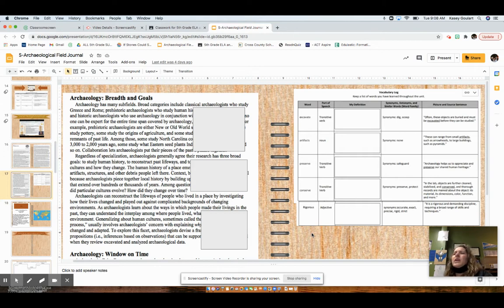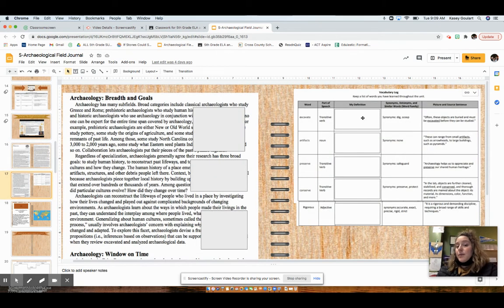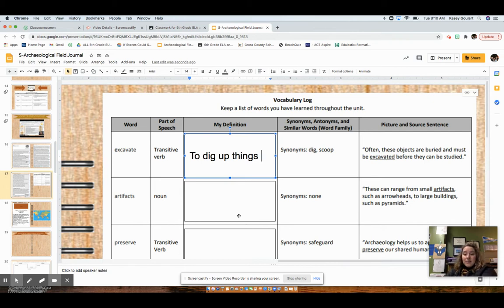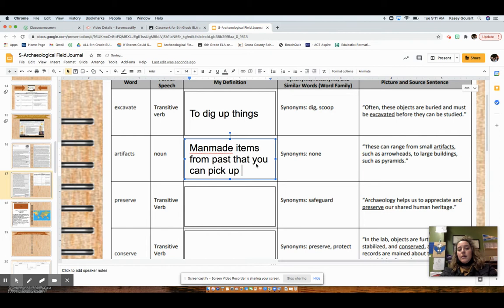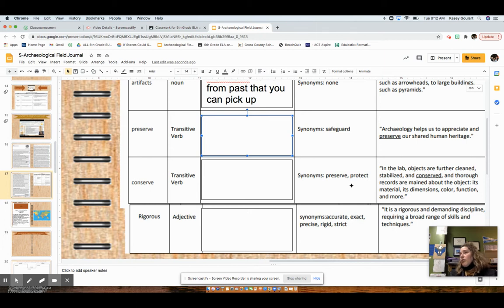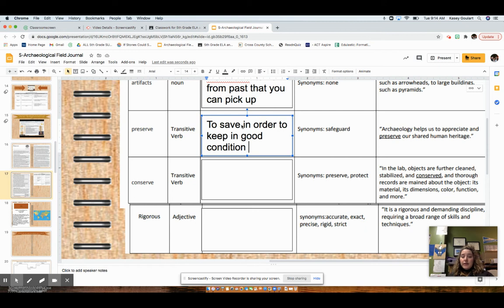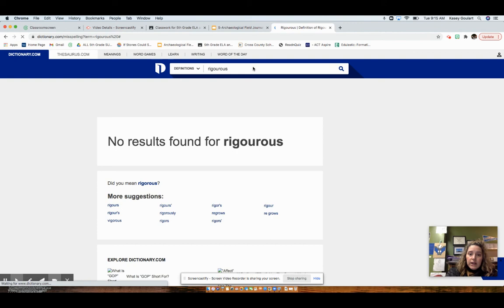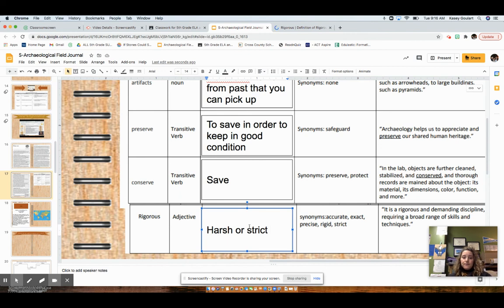Vocabulary on Slide 17